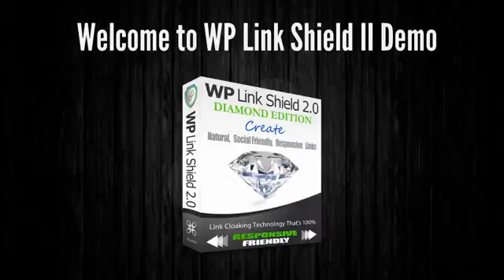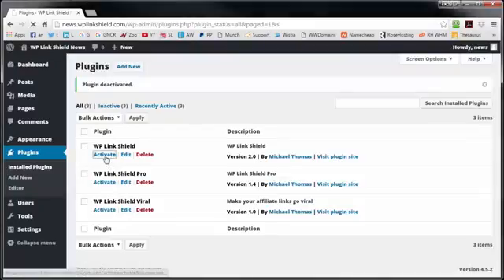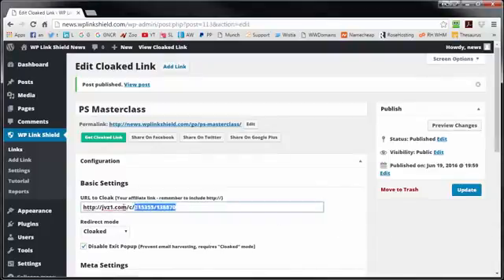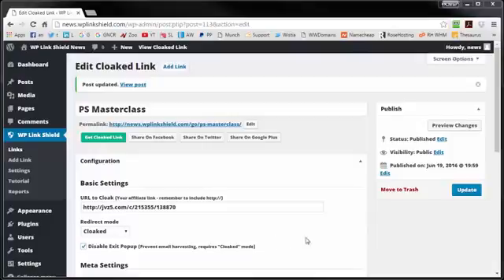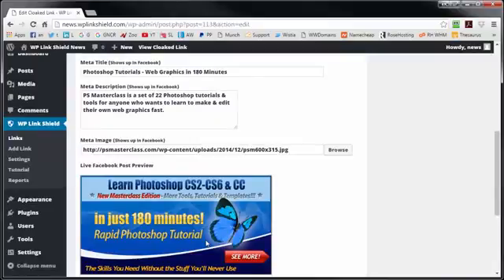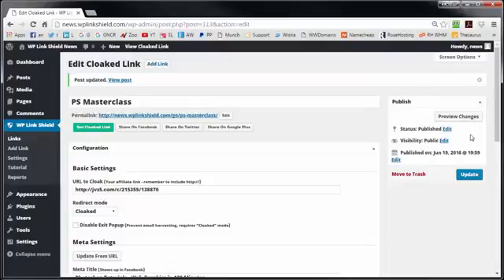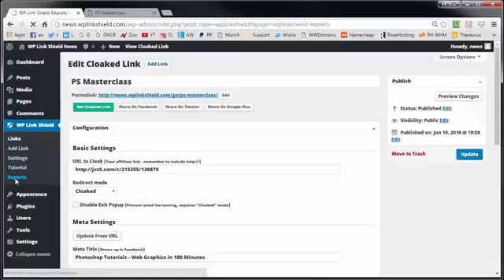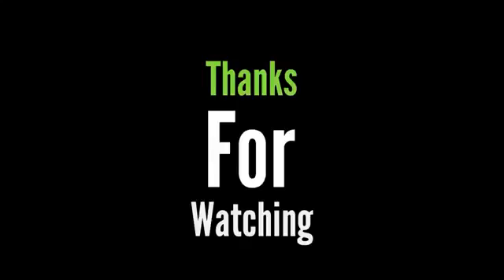WP Linkshield II Review | WP Linkshield II Demo Huge Bonus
WP Linkshield 2.0 is best cloaker on the market

-it works perfectly with responsive sites (99% of other cloakers break mobile sites)
-It never displays the raw link in the browser unlike conventional cloakers
- It prevents commission loses through browser switching & link sharing
- it allows you to edit meta images & descriptions to maximize social clicks.
- It allows you to block exit pops
- it works flawlessly on all social media - many cloakers fail
- it maintains your site branding with your choice of keywords
- it's super easy to use

WP Link Shield DIAMOND,
WP Linkshield II,
WP Linkshield II review,
WP Linkshield II demo,
WP Linkshield II discount,
WP Linkshield II bonus,
WP Linkshield II oto,
WP Linkshield II buy,
WP Link Shield DIAMOND review,
WP Link Shield DIAMOND demo,
WP Link Shield DIAMOND bonus,